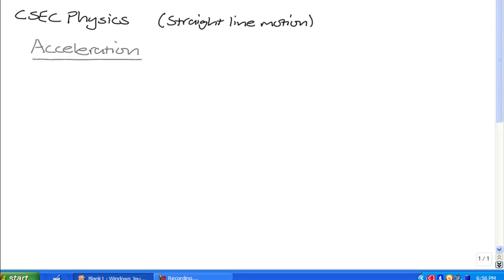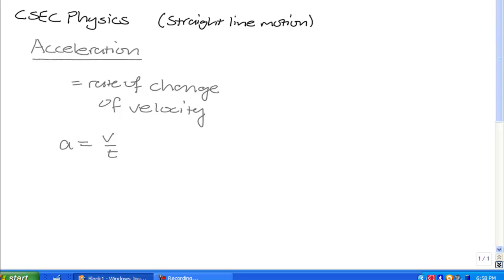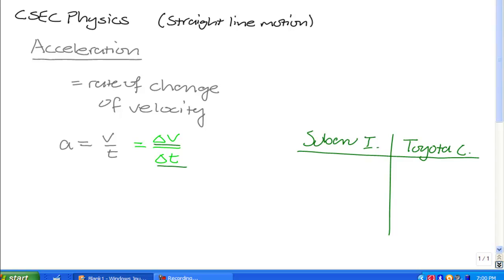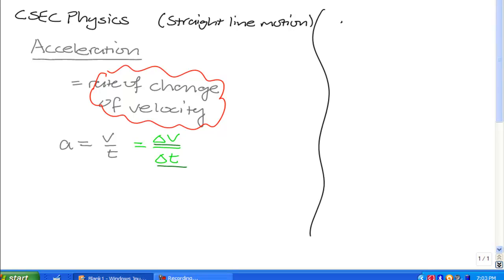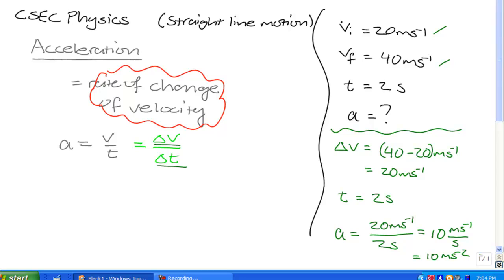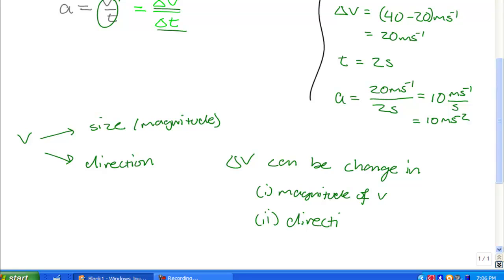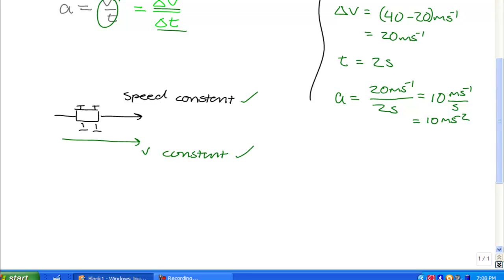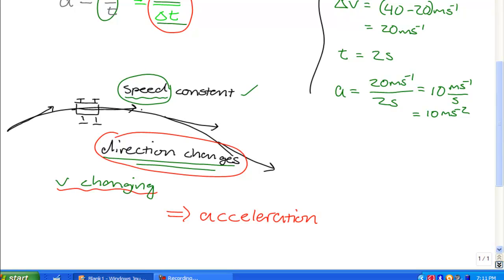Acceleration: 0 - 60 Miles Per Second. The Subaru Impreza Or The Toyota Corolla?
In this video lesson on acceleration Nathan continues his discussion on Motion In A Straight Line. This is the third lesson in the series. Which has a higher acceleration the Subaru or the Toyota?